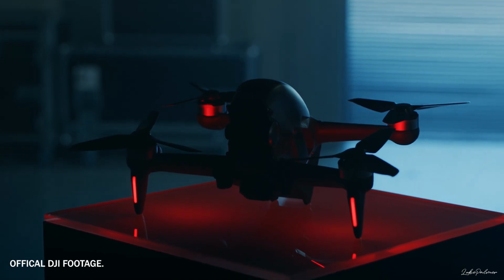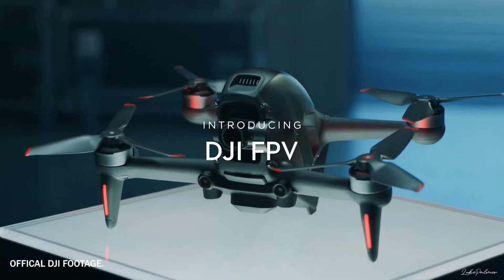DJI FPV... this drone is a GAME CHANGER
Lets talk about the DJI FPV drone and why this thing is an absolute game changer for FPV drones... forever!

TAKE THE SHOT.

SONY A7iii
SONY 28-70mm
SONY 85mm
DRONE BATTERIES
DRONE FILTERS
MEMORY CARD CASE